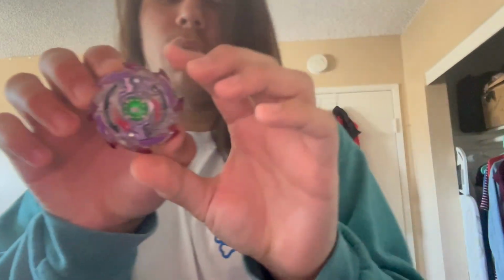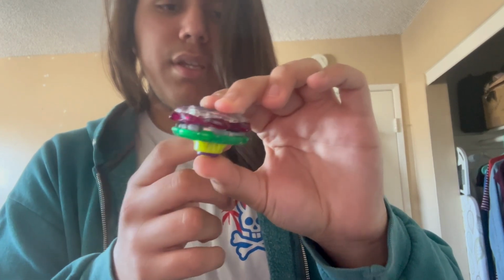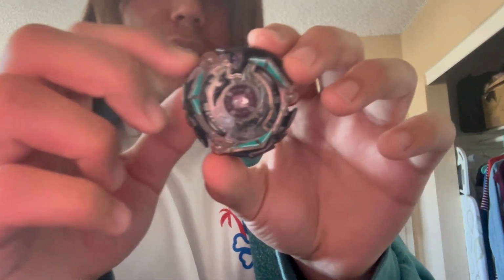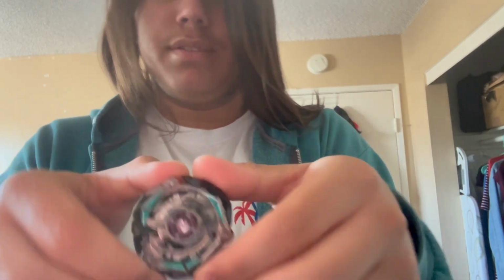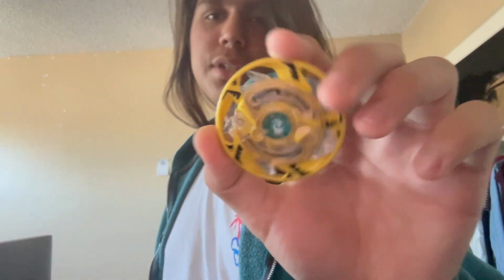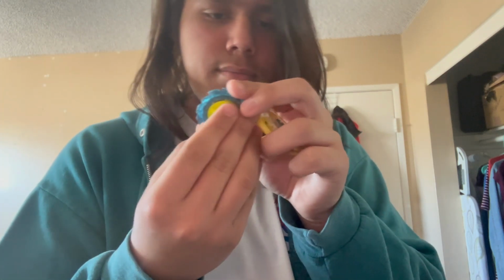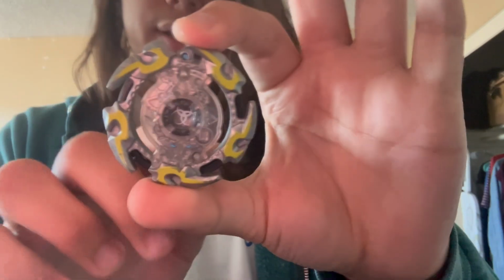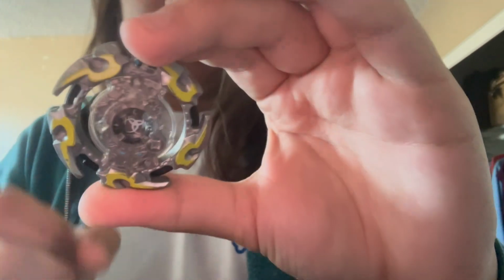Explaining the entire Evolution System with Hasbro Beys